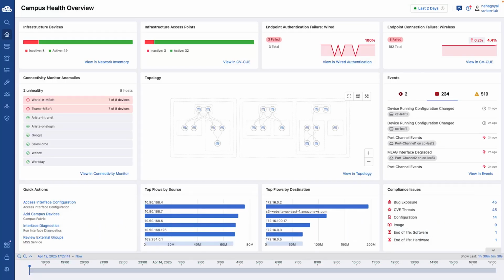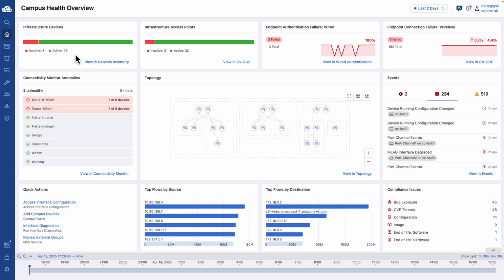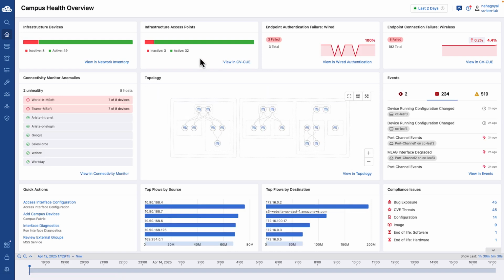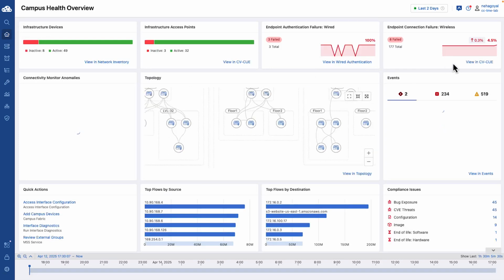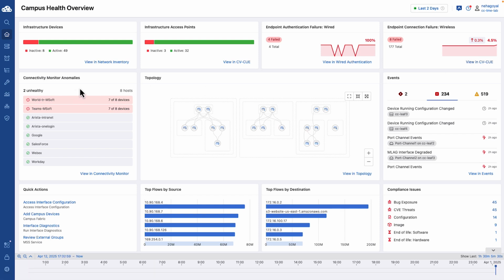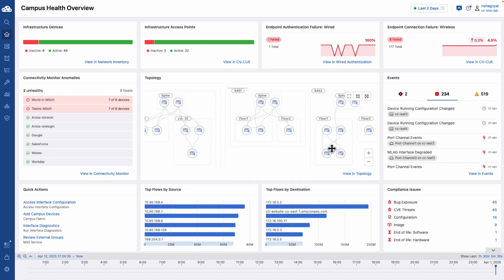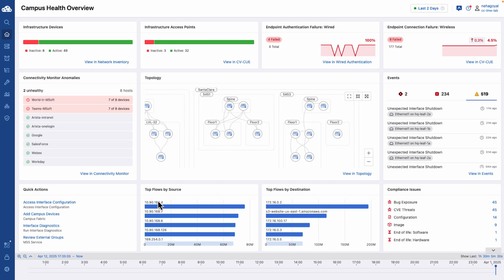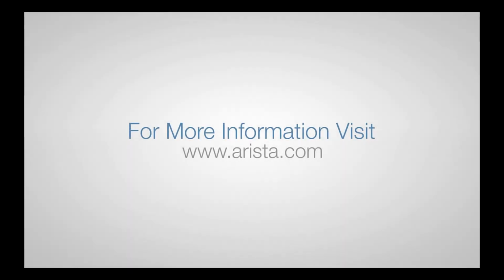Campus Dashboard Overview